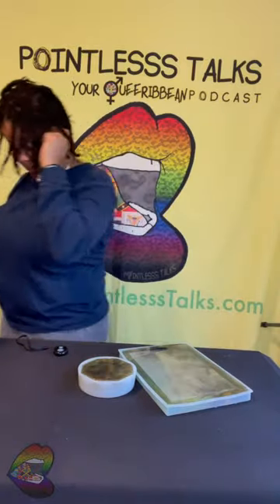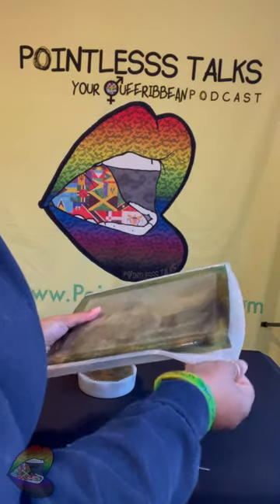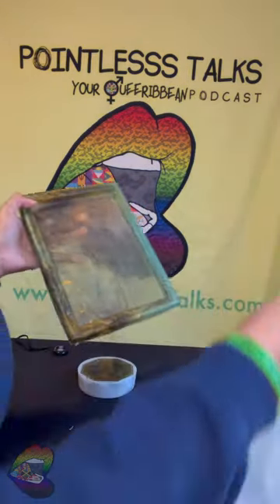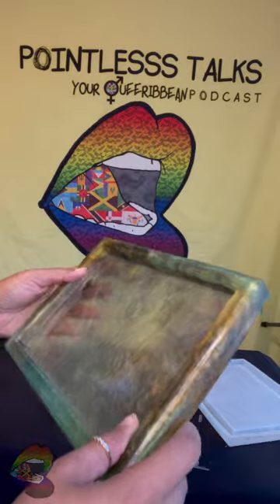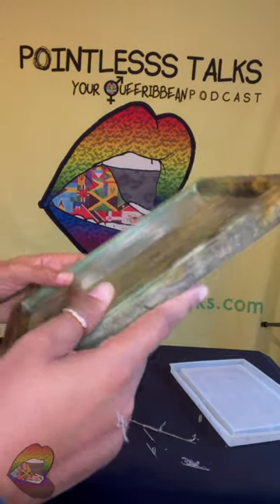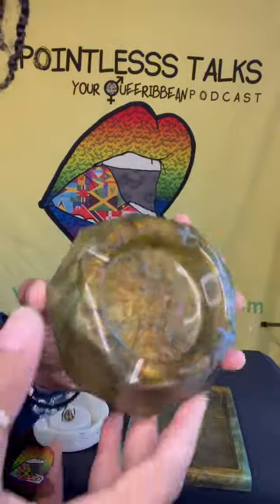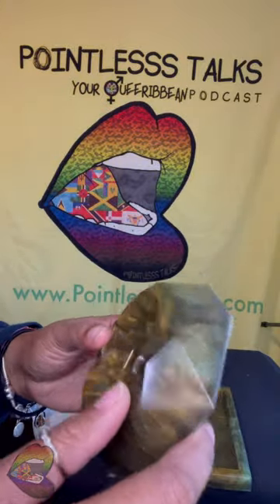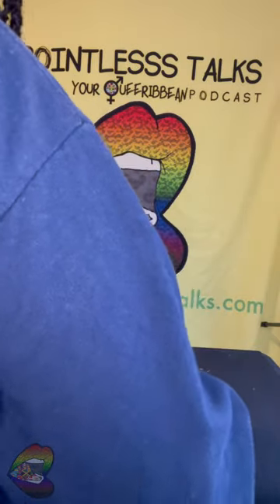Unmolding 59: A Set Request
3 color tray set request.

Amazon Music
And more...